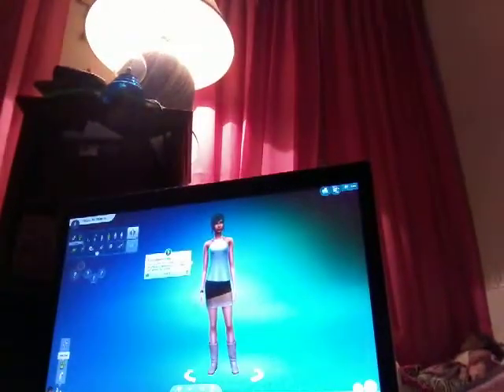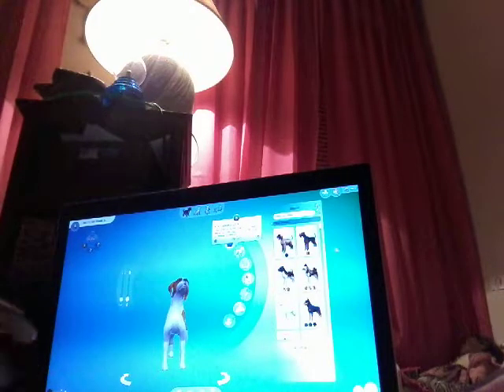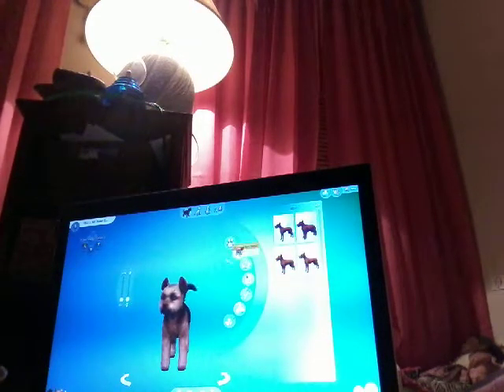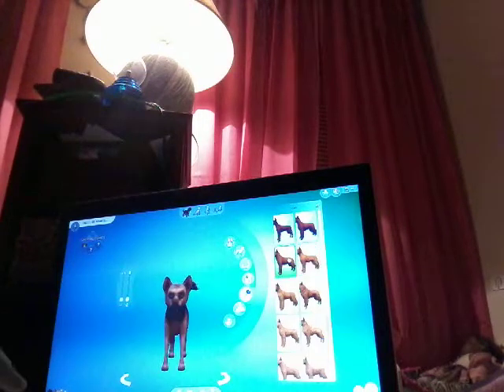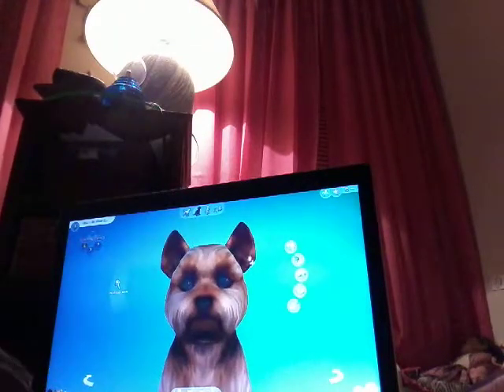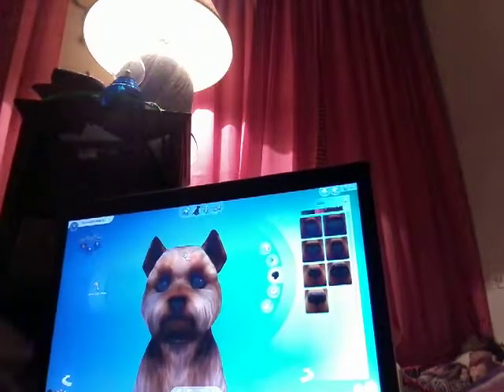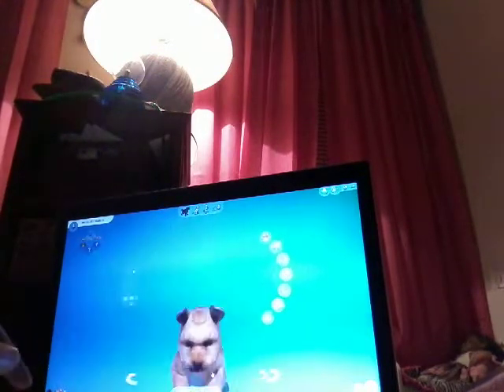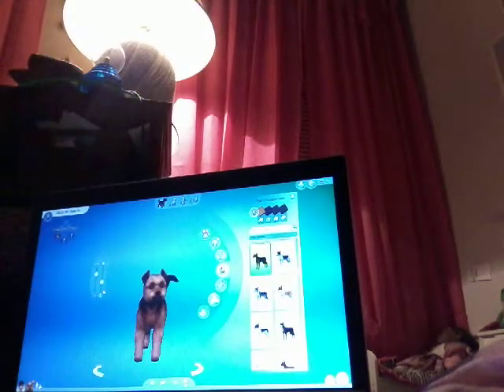Sims 4 pets!!!